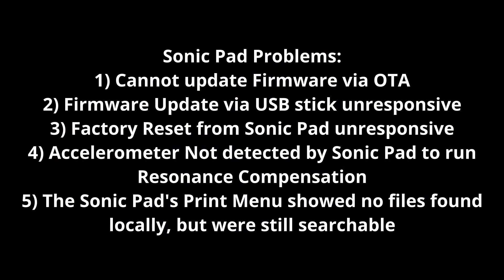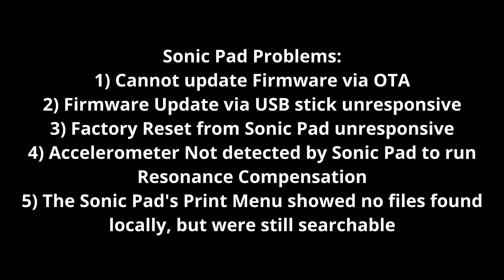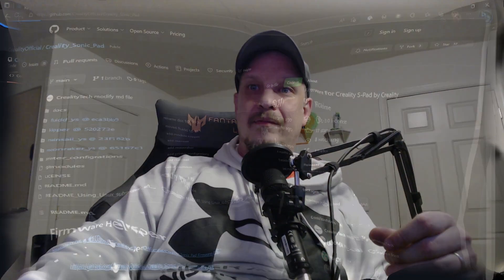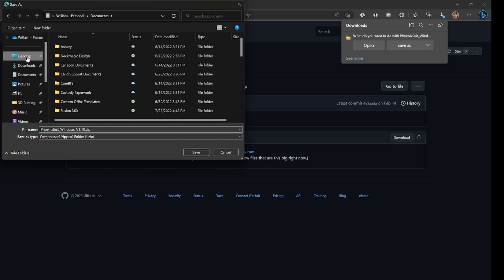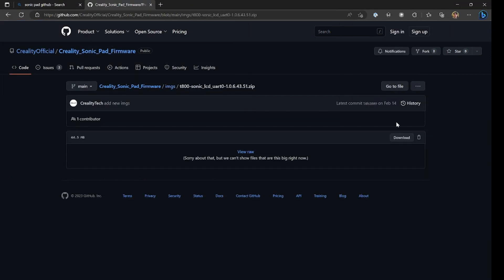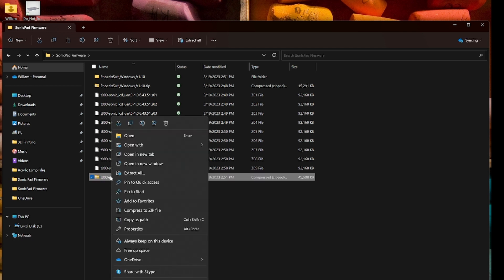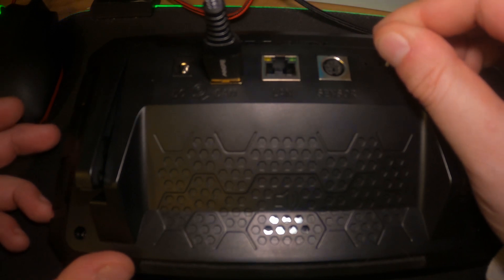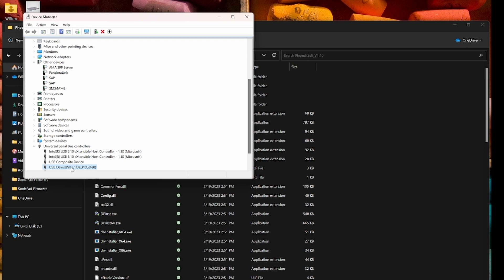Problems with your Creality SonicPad??? TRY THIS!!!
I have been having a bunch of issues with my SonicPad recently, not the least of which was the inability to update the firmware through any method!!! Finally I was forced to go with "the nuclear option", but it did fix all the strange issues I was having! Hopefully the same fix helps all of you.

USB-A to USB-A Cable (Must use this cable to flash, USB-C to USB-A does not work)